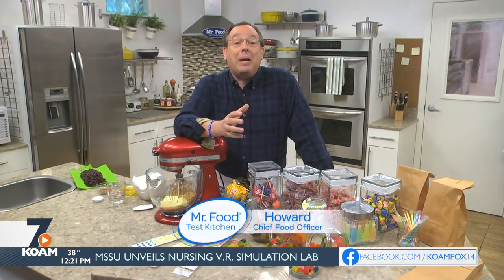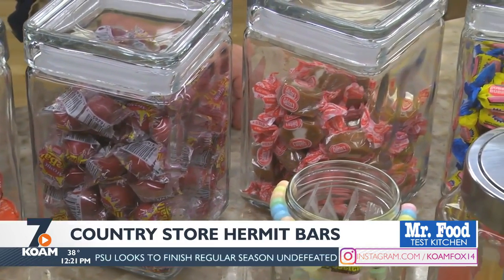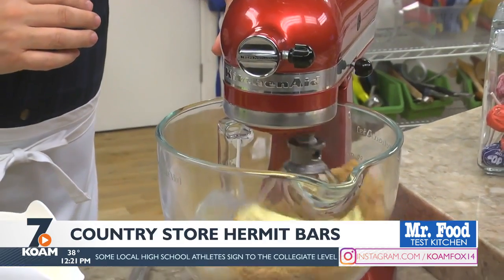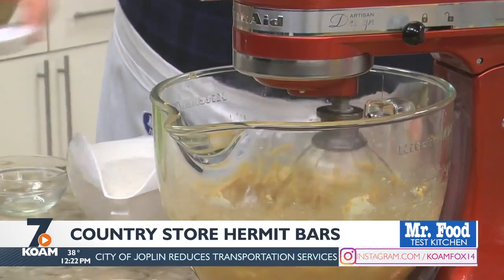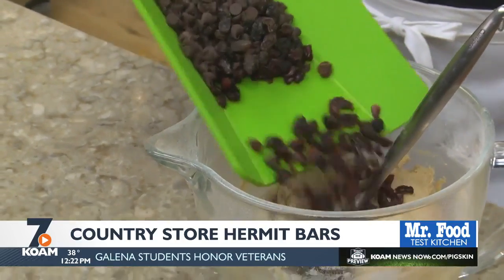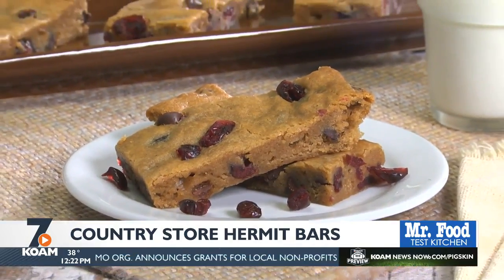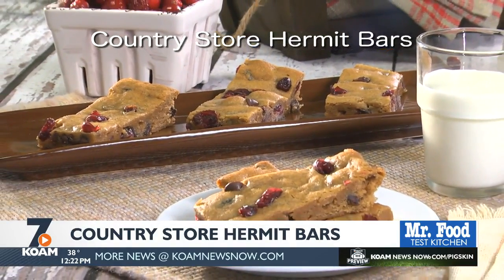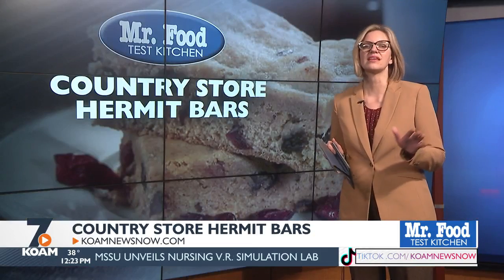Mr. Food: Country Store Hermit Bars